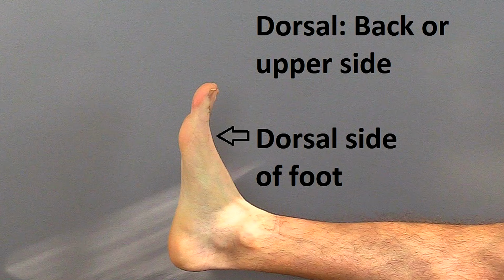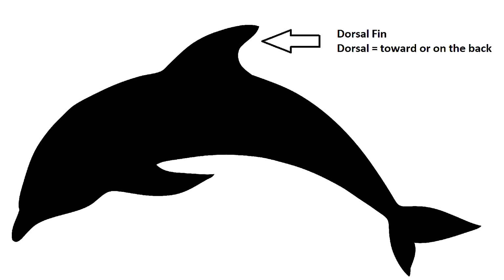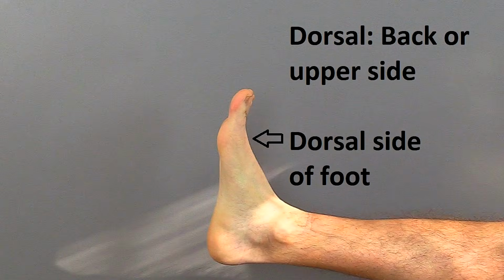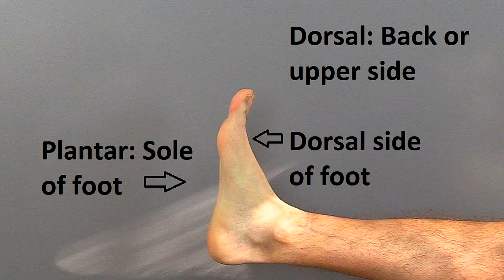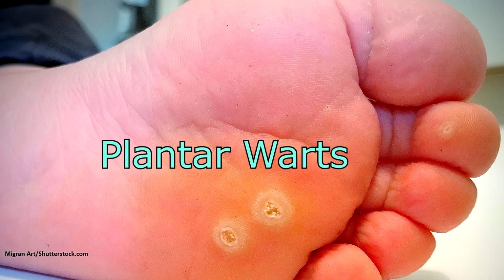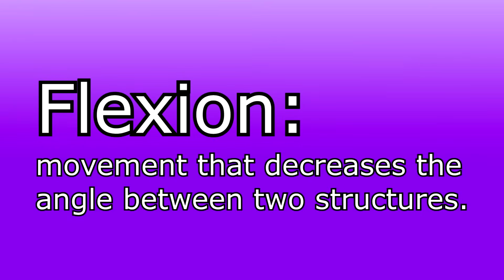Dorsiflexion and Plantar Flexion of the Foot | Anatomy Body Movement Terms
Dorsiflexion and plantarflexion are special body movements involving the foot and ankle joint.

During dorsiflexion, the angle between the dorsum of the foot and the shin decreases, leaving the toes pointing closer to the head. This movement is used to assess ankle clonus, among other things.

During plantar flexion of the foot, the sole of the foot moves closer to the calf, decreasing the angle between these two surfaces.